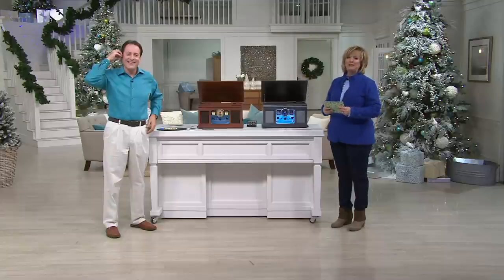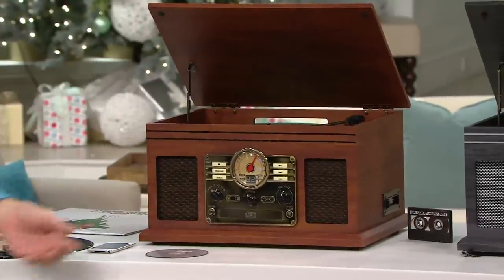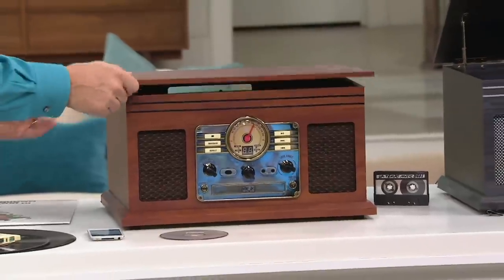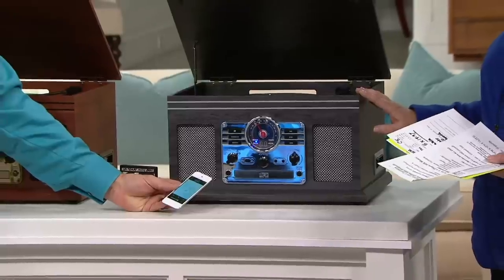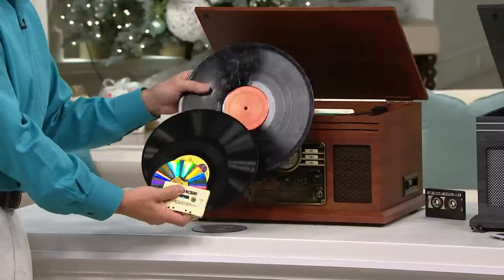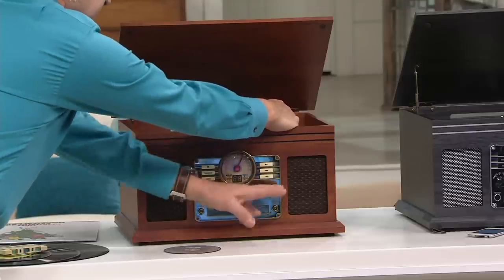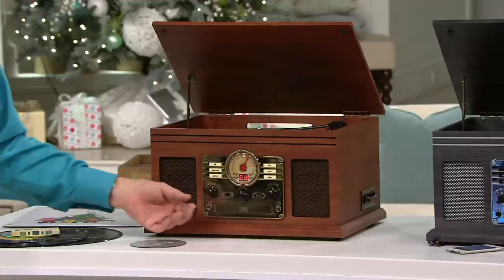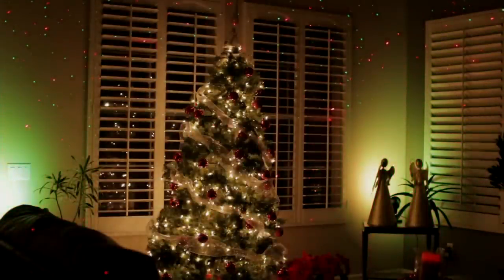Classic 6-in-1 Turntable Music Center with Bluetooth on QVC